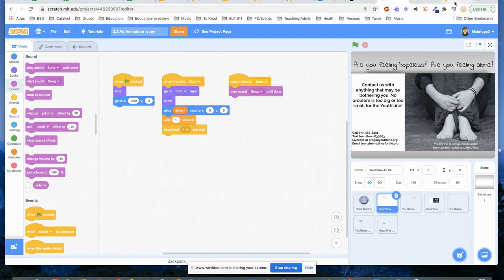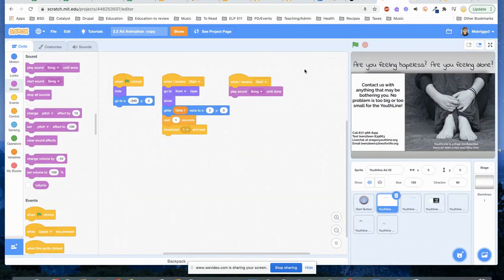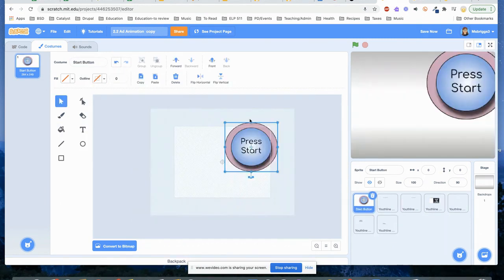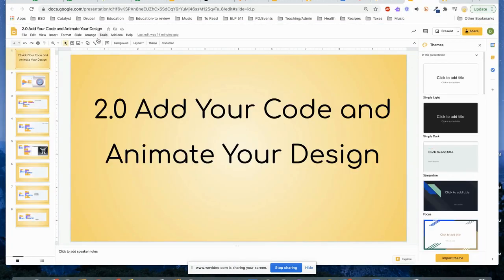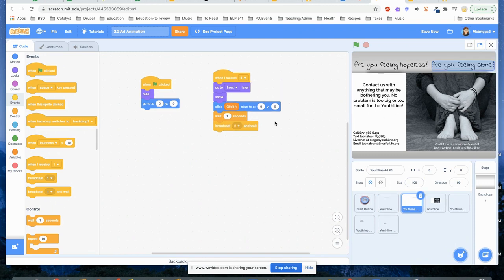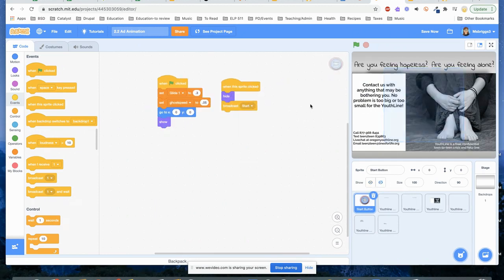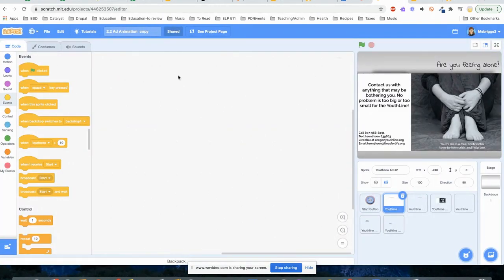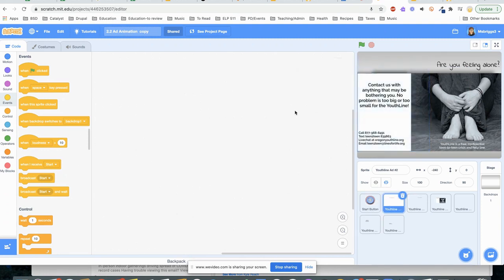2.3 Add Your Code and Animate Your Design